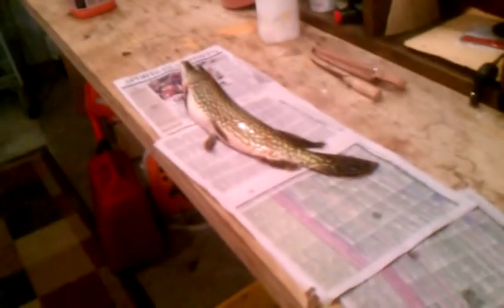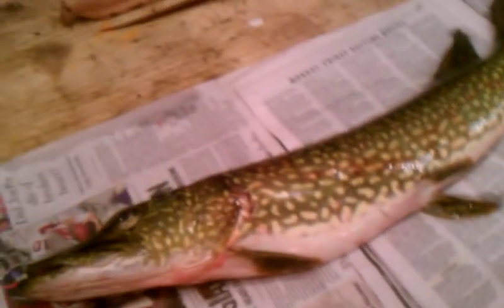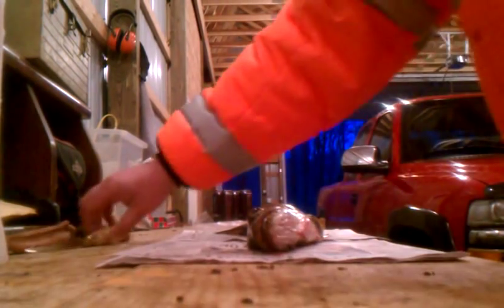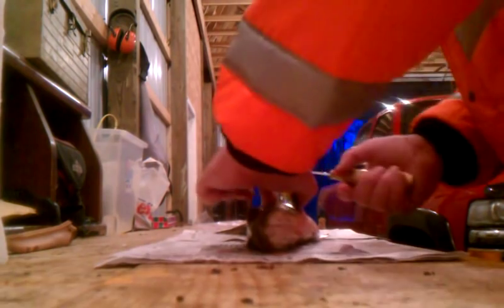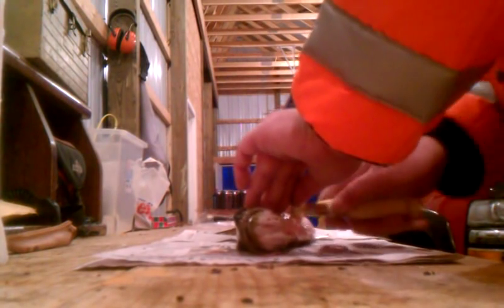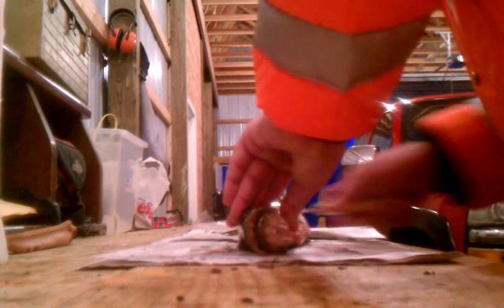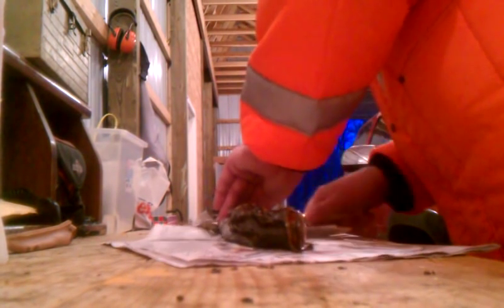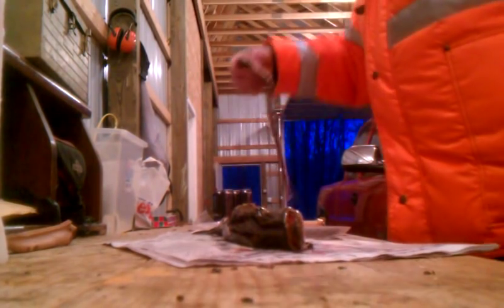"Pike Master Joe" how to fillet a pike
Filleting the 25'' pike I caught earlier in the day.